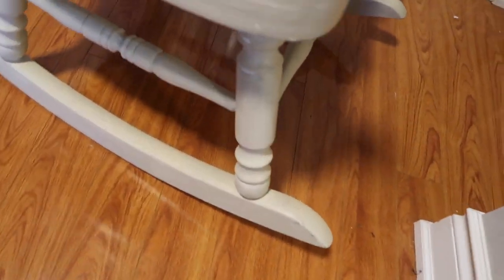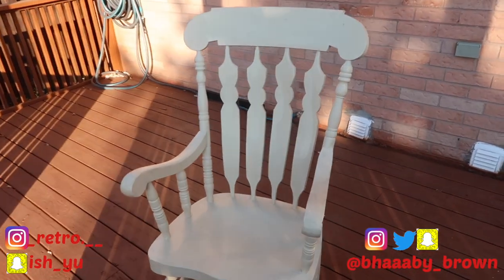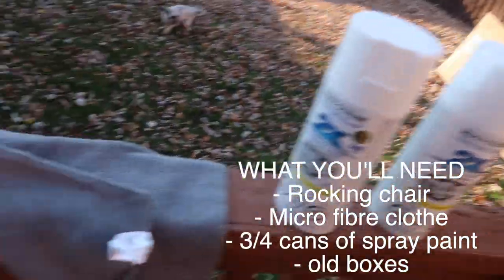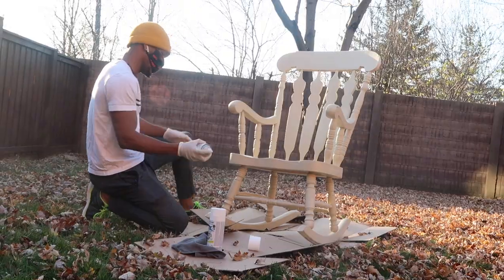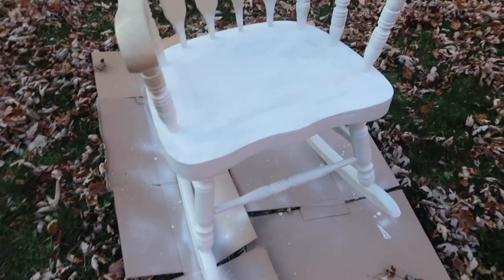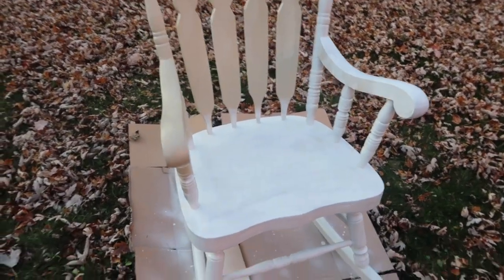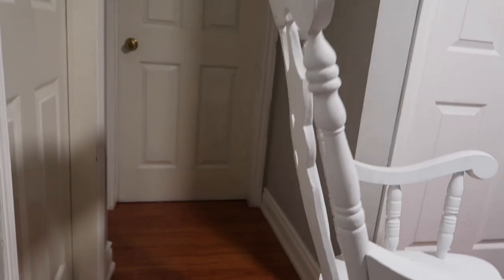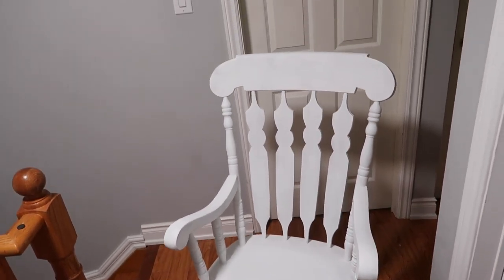DIY - NURSERY ROCKING CHAIR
Happy Wednesday !! 🥳 Hope you all are having a great week and are excited for today’s upload! Rushane and I got a chance to do a quick DIY project for Loyal’s room.

SnaphChat - Bhaaaby_Brown

INFO:
Camera: Canon 80D
Editing: FCP
Country: Toronto, Canada